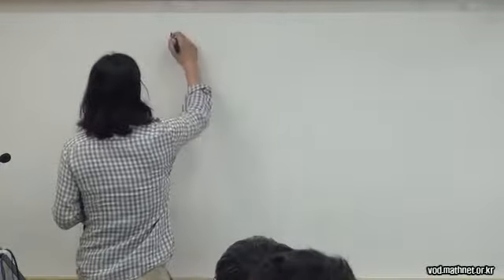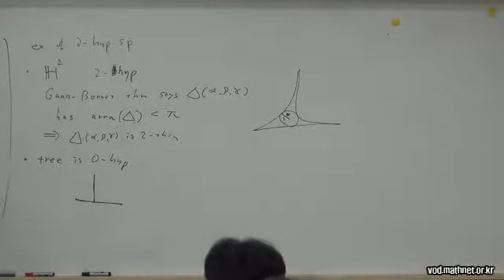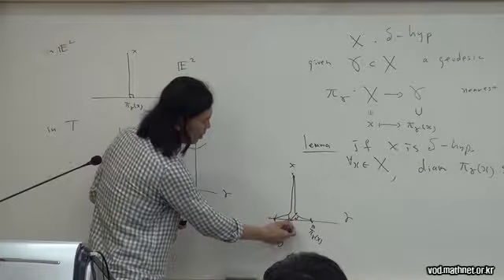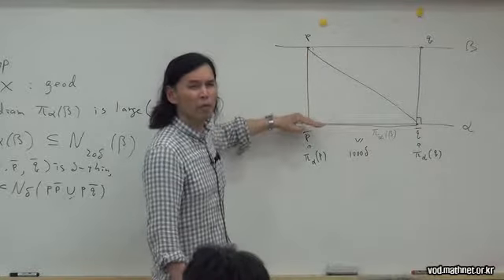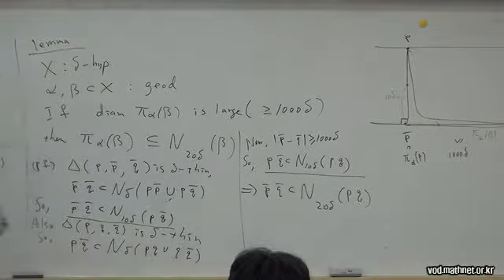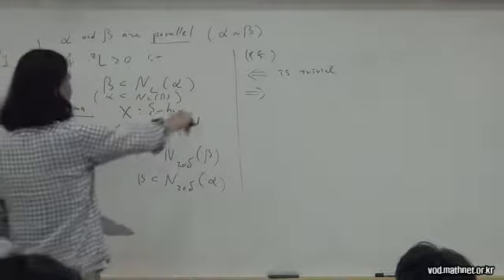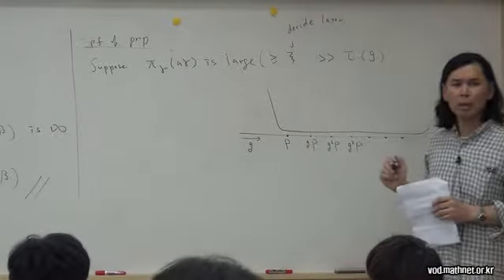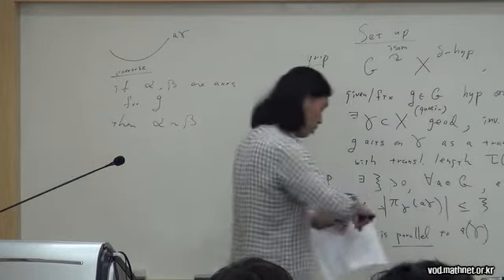Koji Fujiwara (Kyoto Univ.) / Group actions on quasi-trees and application. -2 / 2018-06-28